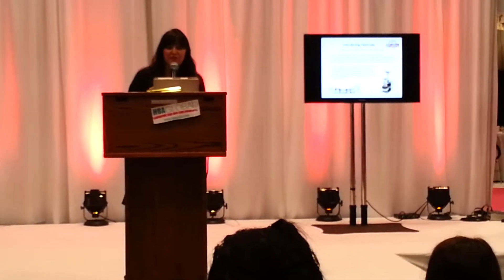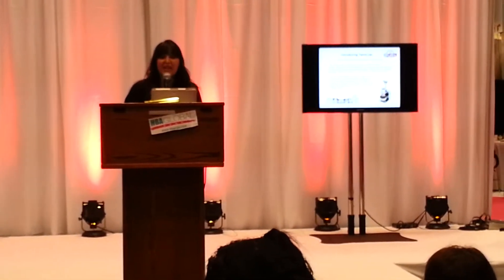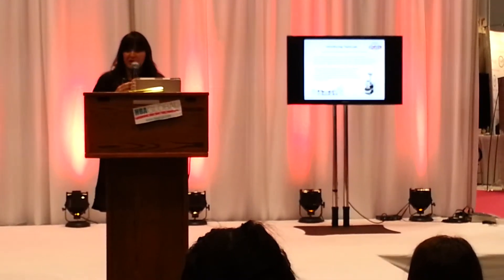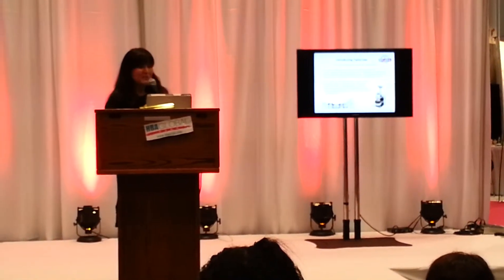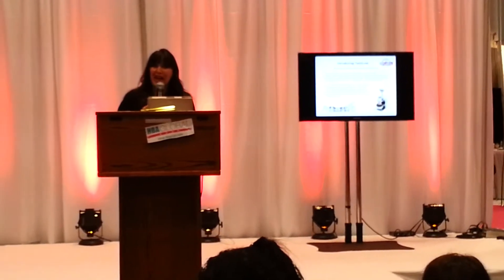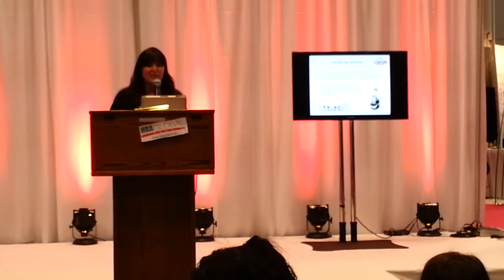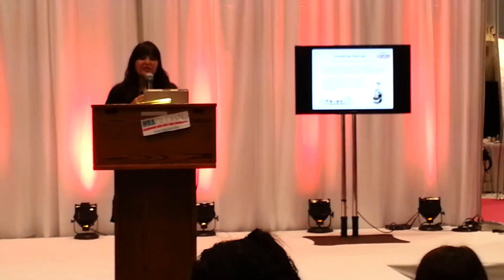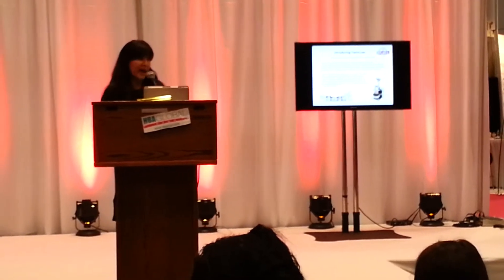TwinLuxe featured at HBA Expo NYC 2013 Latest Trends presentation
TwinLuxe at the HBA Expo 2013 at Jacob Javits Center in NYC - latest trends in skincare presentation - by Jackie Silver of Aging Backwards